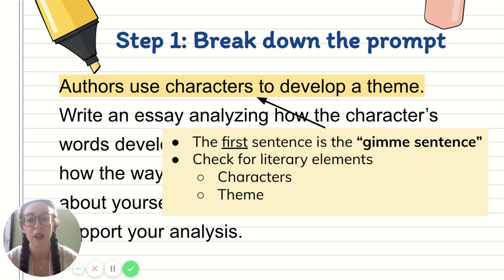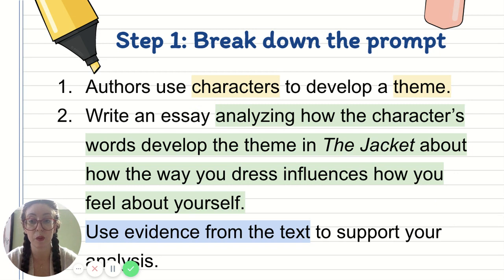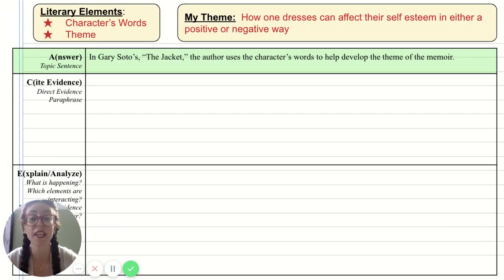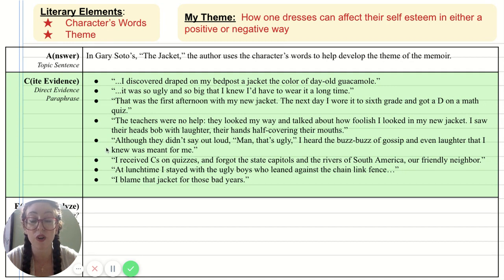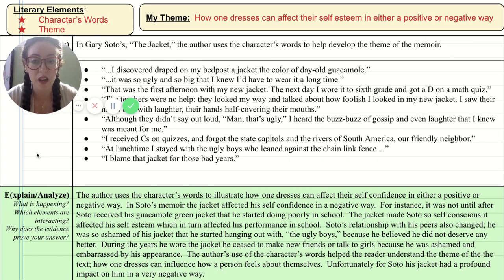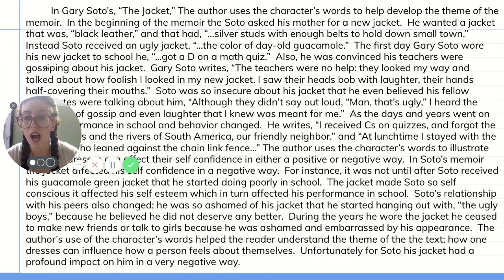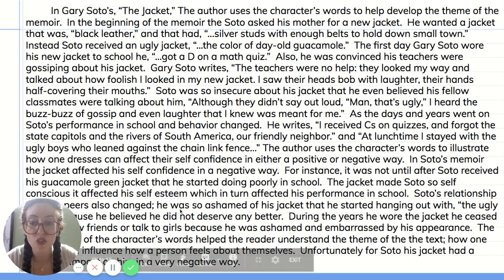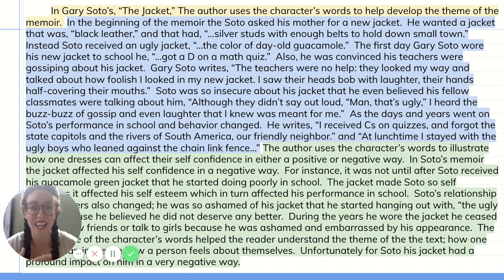The Jacket Ace Paragraph Guided Review